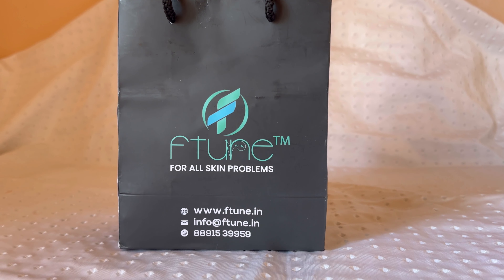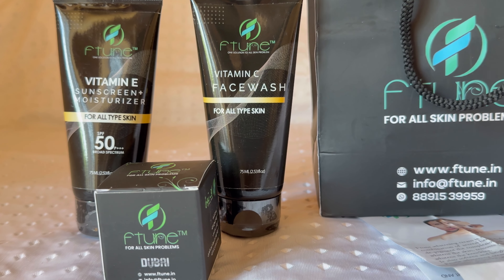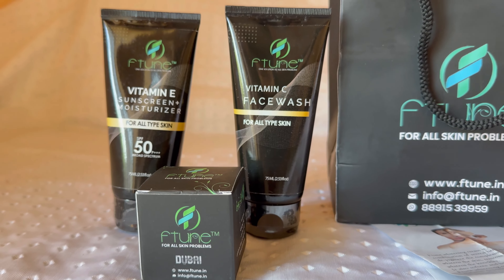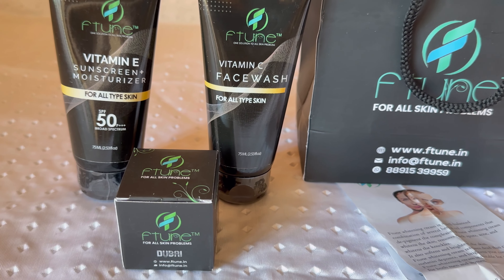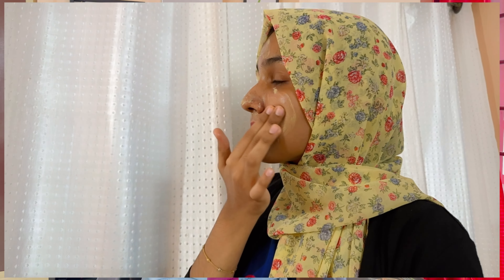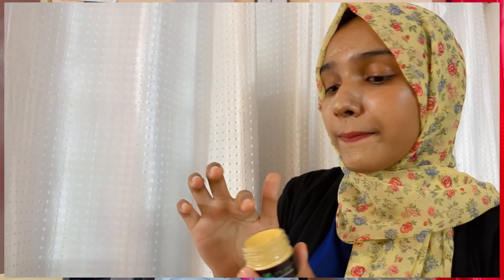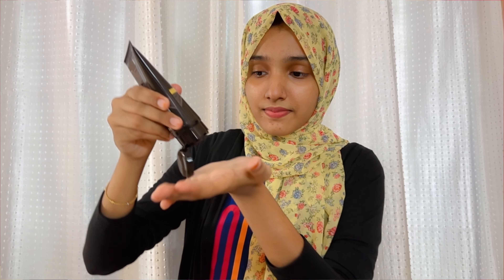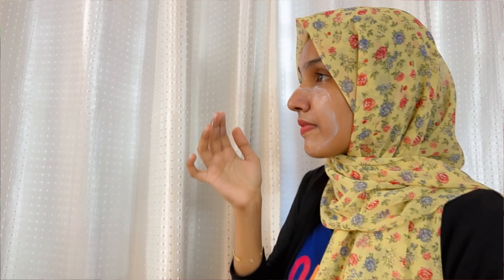Natural Cream For blackheads, dark circles, Acne, Dark Spot, wrinkles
Ftune

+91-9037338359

WHITENING✅
BLACKHEADS✅
WRINKLES✅
DARK CIRCLE✅
ACNE✅
DARK SPOT✅

Result Guaranteed
Free Home Delivery
3-7 Days delivery

* Made in UAE

Ftune Natural whitening Cream, BLACKHEADS,WRINKLES,DARK CIRCLE, ACNE, DARK SPOT

facetune natural whitening cream review
facetune natural whitening cream price
skin kits
facetune natural whitening cream
complete skin care kit
best face care kits
facetune whitening cream
face tune beauty cream
face wash kit
kit skin care
facetune cream review
nykaa skin care
facetune whitening cream review
face tune cream